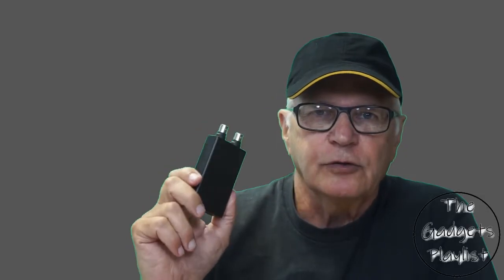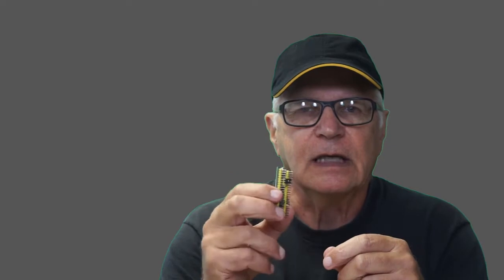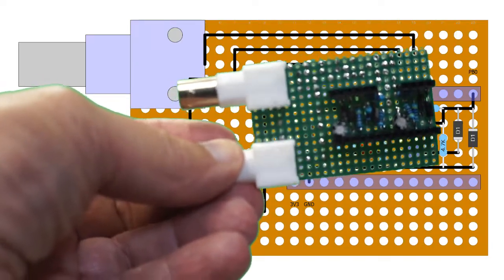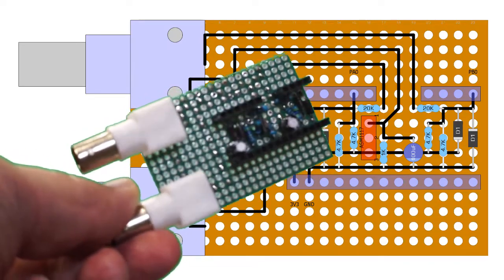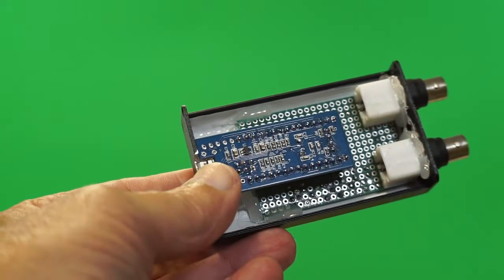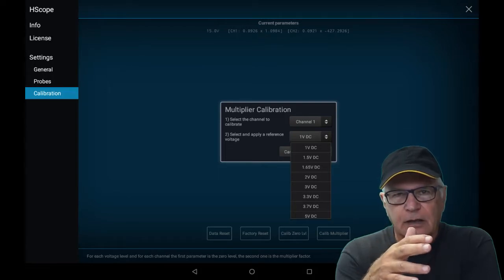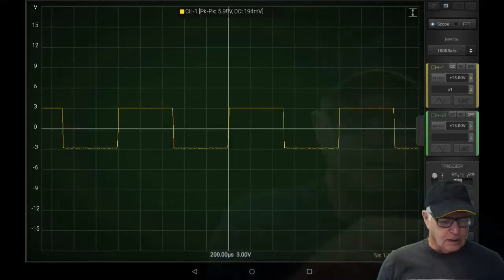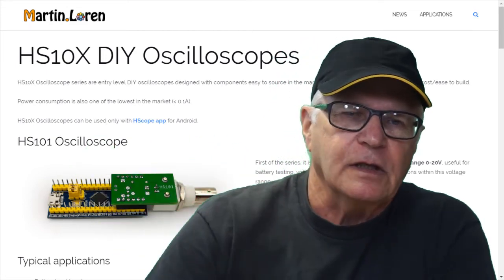GADGETS#62 - HS102 STM32 OSCILLOSCOPE